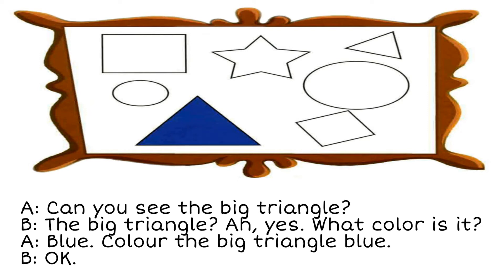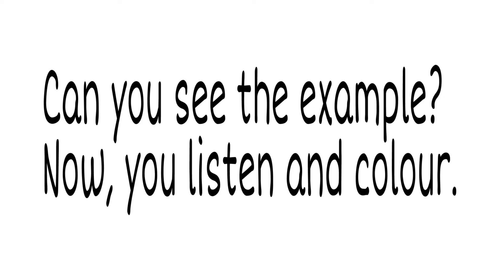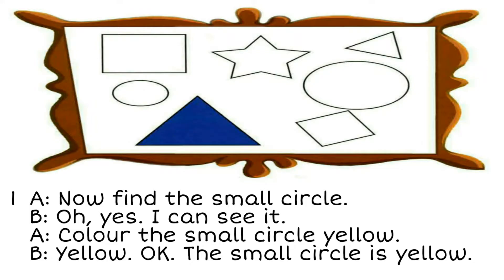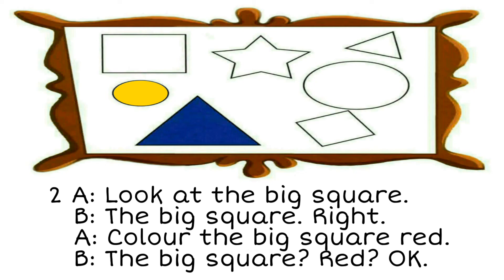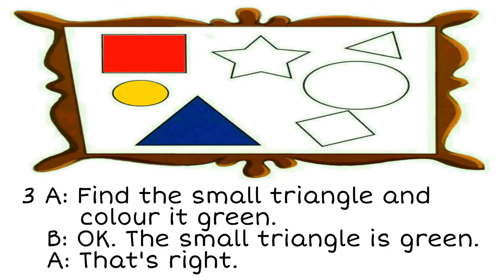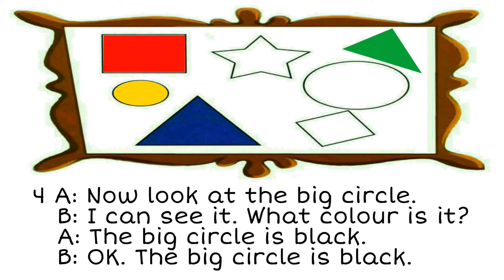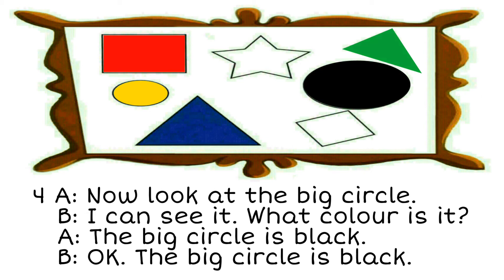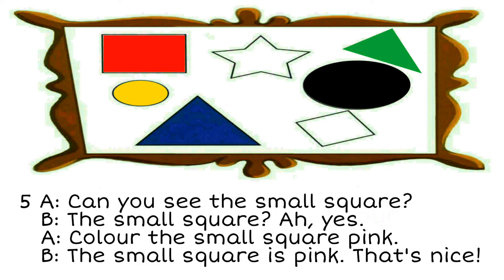Spotlight 4 p.7 ex.4 CD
Английский в фокусе 4 с.7, упр.4 КД

Student's Book
Учебник

Starter Unit
Вводный урок

BACK TOGETHER!
СНОВА ВМЕСТЕ!

Unit b
Урок b

Exercise 4, page 7.
Упражнение 4, страница 7.

Copy the shapes. Listen and colour. Then say.
Перерисуй фигуры в тетрадь. Прослушай и раскрась в соответствующий цвет.
Look at  the picture.
Посмотри на картинку.
A:  Can you see the big triangle?
A:  Ты видишь большой треугольник?
B:  The big triangle? Ah, yes. What  colour is it?
B:  Большой треугольник? О, Да. Какой это цвет?
A:  Blue. Colour the big triangle blue.
A:  Синий. Закрась большой треугольник.
B:  OK.
B:  Хорошо
Can you see the example? Now,  you listen and colour.
Видишь пример? А сейчас послушай и раскрась.
1
A:  Now find the small circle.
A:  Теперь найди маленький круг.
B:  Oh, yes. I can see it.
B:  О, да. Я вижу его.
A:  Colour the small circle yellow.
A:  Закрась маленький круг желтым.
B:  Yellow.  OK. The small circle is yellow.
B:  Желтым. Хорошо. Маленький круг жёлтый.
2
A:  Look at  the big square.
A:  Посмотри на большой квадрат.
B:  The big square? Right.
B:  Большой квадрат. Правильно.
A:  Colour the big square red.
A:  Закрась большой квадрат красным.
B:  The big square? Red? OK.
B:  Большой квадрат? Красным? Хорошо.
3
A:  Find the small triangle and colour it green.
A:  Найди маленький треугольник и закрась его зелёным.
B:  OK. The small triangle is green.
B:  Хорошо. Маленький треугольник зелёный.
A:  That’s right.
A:  Правильно.
4
A:  Now look at  the big circle.
A:  А теперь посмотри на большой круг.
B:  I can see it. What  colour is it?
B:  Я вижу его. Какого он цвета?
A:  The big circle is black.
A:  Большой круг чёрный.
B:  OK. The big circle is black.
B:  Хорошо. Большой круг чёрный.
5
A:  Can you see the small square?
A:  Ты видишь маленький квадрат?
B:  The small square? Ah, yes.
B:  Маленький квадрат? Да.
A:  Colour the small square pink.
A:  Закрась маленький квадрат розовым.
B:  The small square is pink. That’s nice!
B:  Маленький квадрат розовый. Мило.